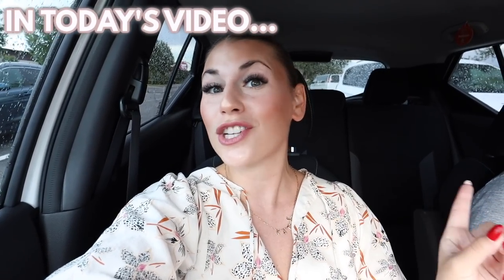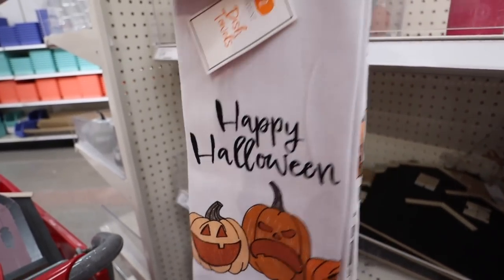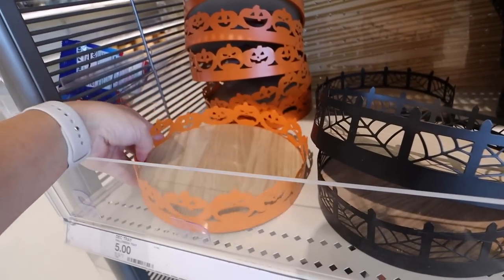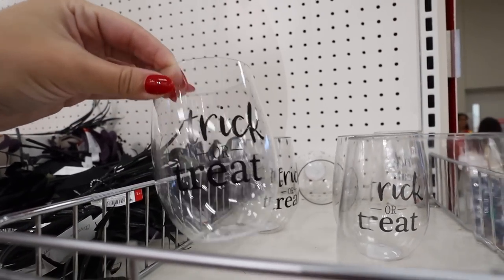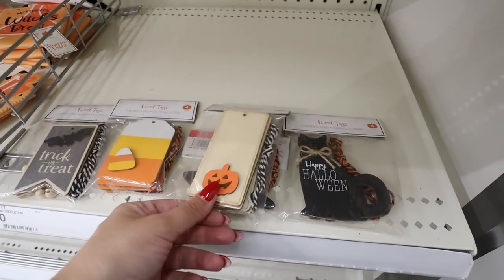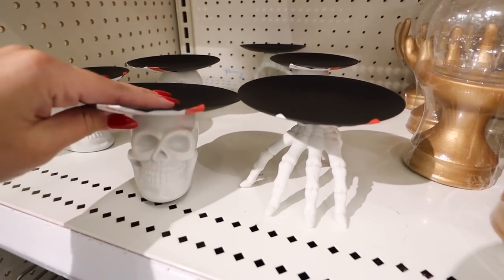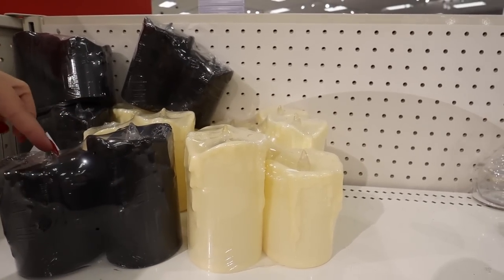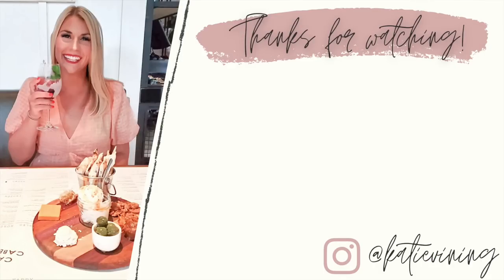*NEW* TARGET DOLLAR SPOT HALLOWEEN Collection 2022 🎃 | Halloween Decor w/ Decorating Ideas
Today is Target MONDAY and we are shopping in the Target Dollar Spot for all new Dollar Spot Halloween Decor! The Target Dollar Spot Halloween Decor Collection for 2022! Whats New In The Target Dollar Spot HALLOWEEN 2022! This is a FULL Target Dollar Spot Shop With Me! We are checking out brand new dollar spot items in Bullseyes Playground including Halloween Decorations, Potion Jars, Fall Decor, awesome Halloween Kitchen Finds, and new Affordable Home Accents! We hit the Pumpkin Jackpot, so many different Decorative Pumpkins in the dollar spot this fall! Target FALL DECOR items are popping up ALL over the store! Tomorrow for Target Tuesday we are checking out the 2022 Threshold Halloween Decor Collection and NEW Fall Target Home Decor from threshold and Studio McGee! Shop with me at Target for amazing new Target Decor. ILY ALL SO MUCH!!❤️❤️

xoxoxo katie

FOLLOW ME //
KATIES INSTAGRAM- @KatieVining
KATIES TIKTOK-@KTVining

14422 Shoreside Way, Suite 110